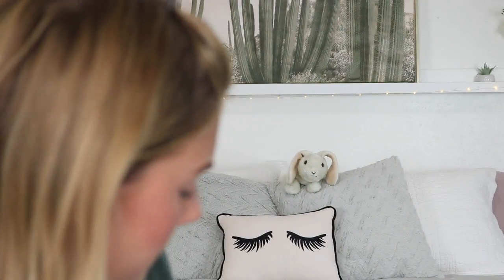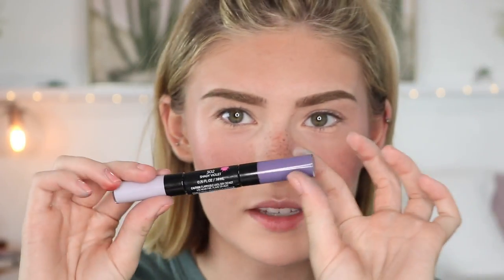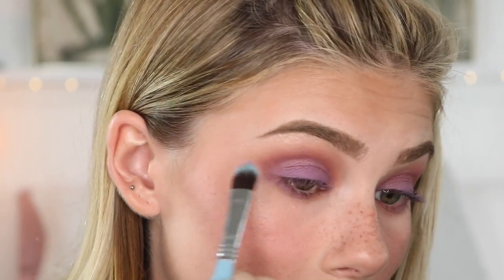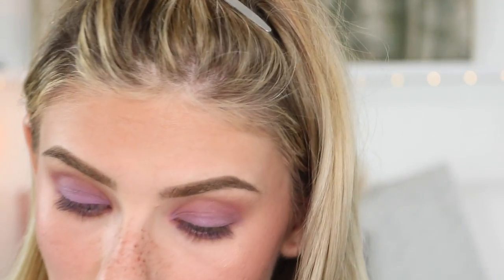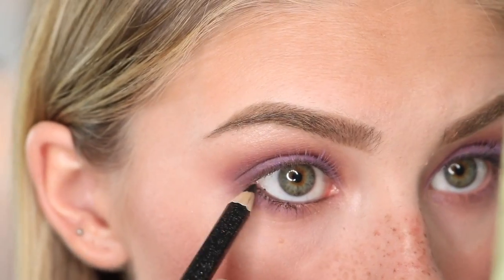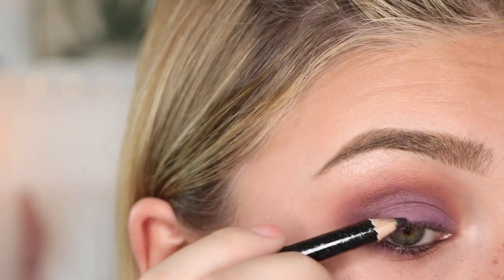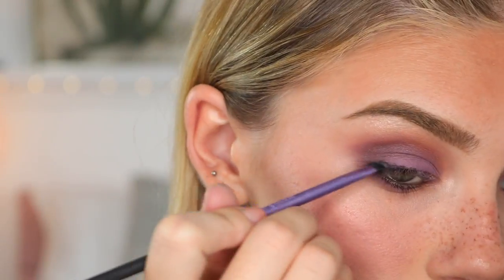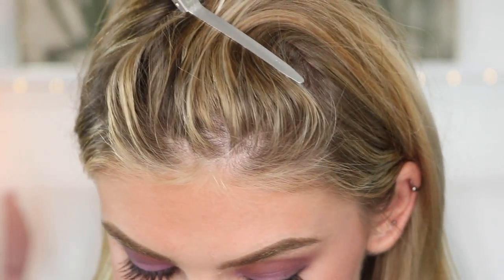GRWM! Girls Night Out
XOXO, Daisy

Hi guys! Here's me getting ready for a typical night out with my girlfriends!